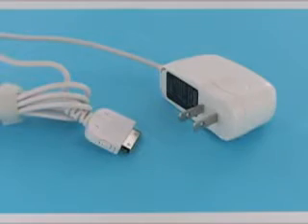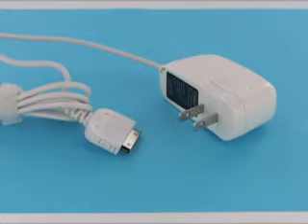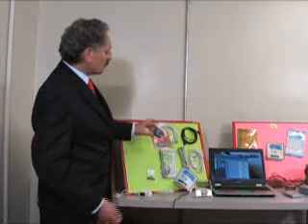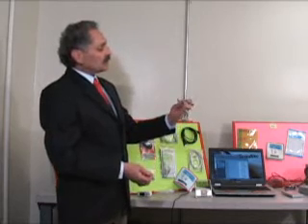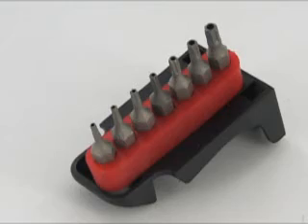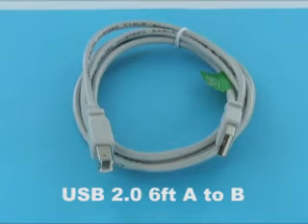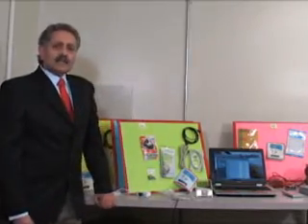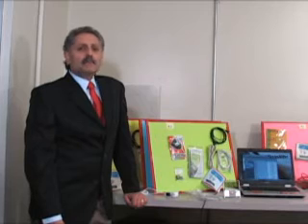Professor Gadget's IT Survival Kit #4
Computer gadgets for the Computer Professional on the go, especially iPod users